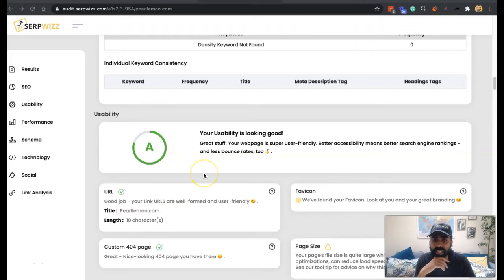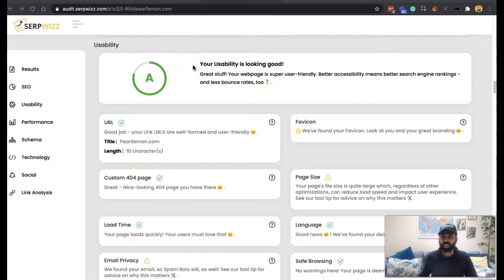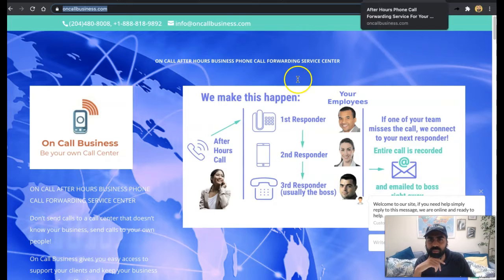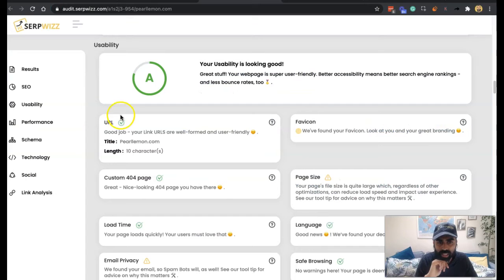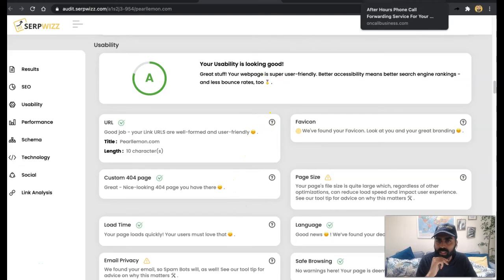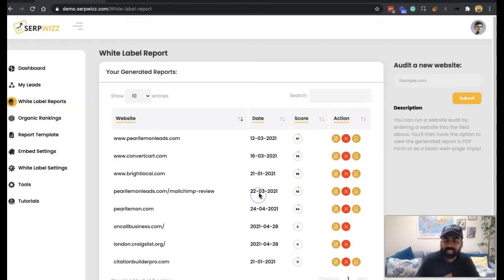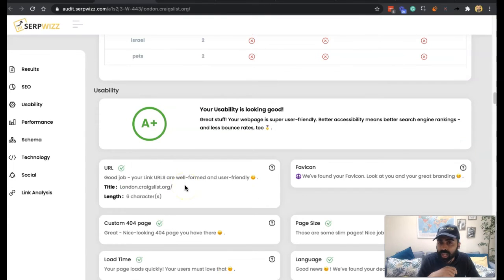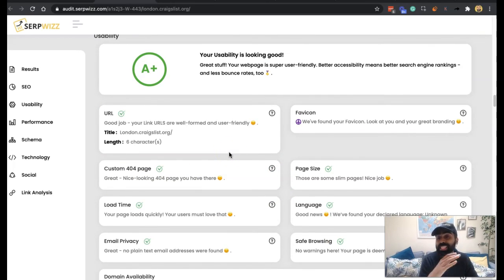Understanding Usability | Serpwizz Reports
Hey Guys! Deepak Shukla here co-founder of Serpwizz. I will be talking about serpwizz SEO reports . SERPWizz is the perfect SEO Toolkit that includes tools to take your SEO to the next level on and off-site. Use our free SEO on-page audit tool to generate free SEO reports & audits or white-label SEO reports.